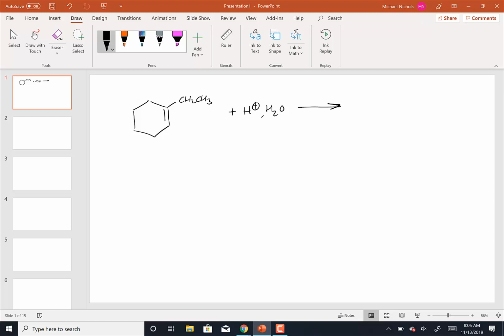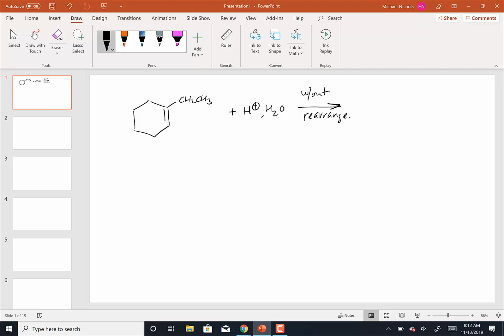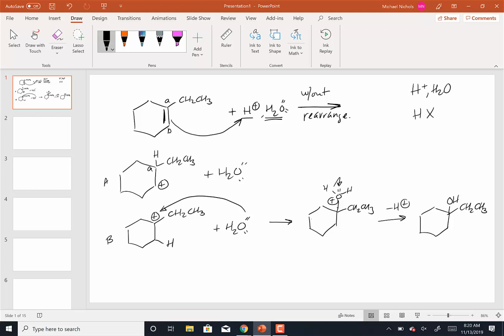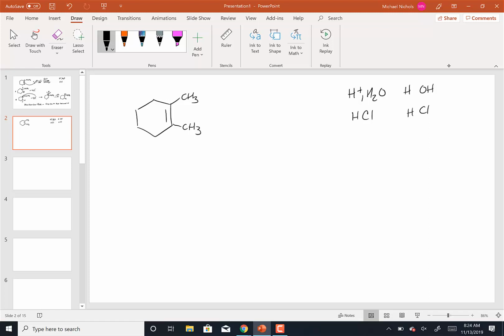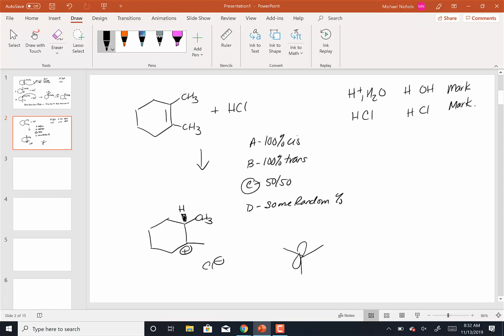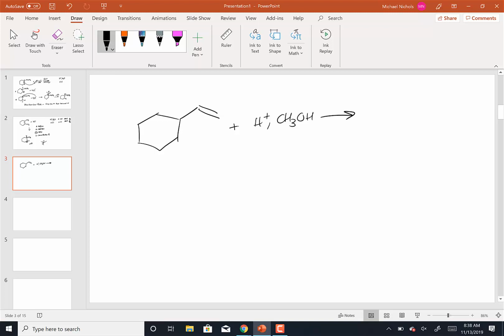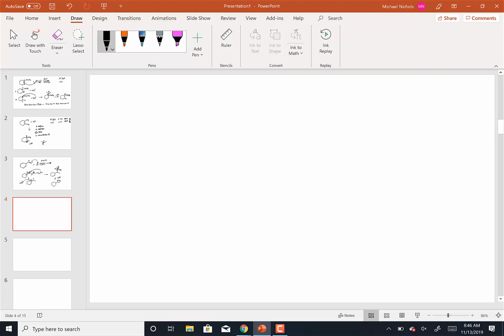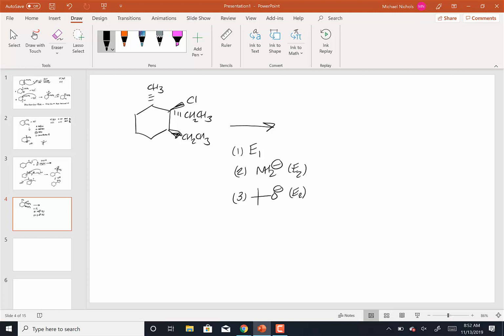Lecture Video Nov 13 2019 8 am